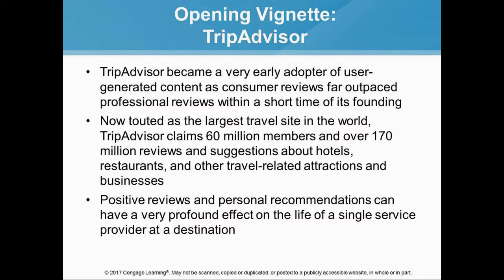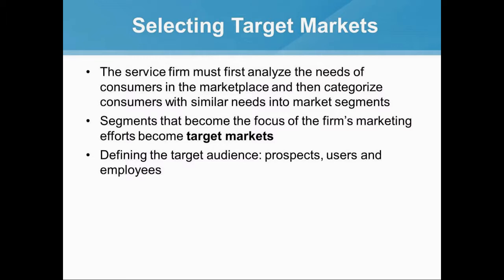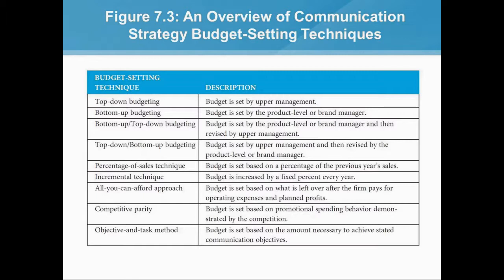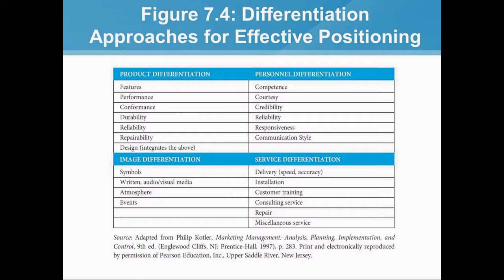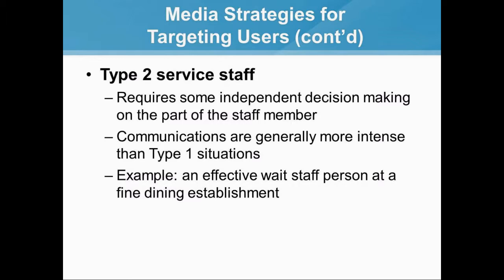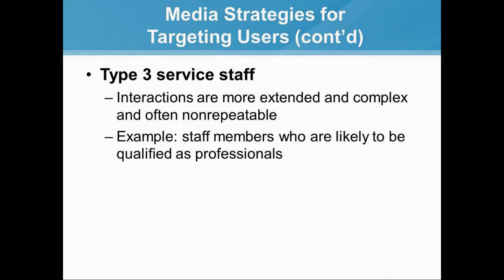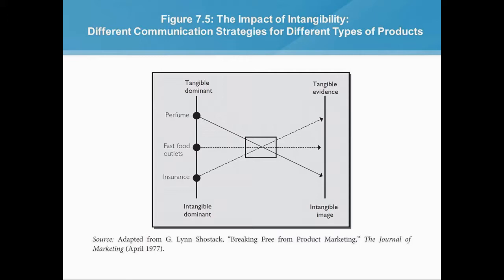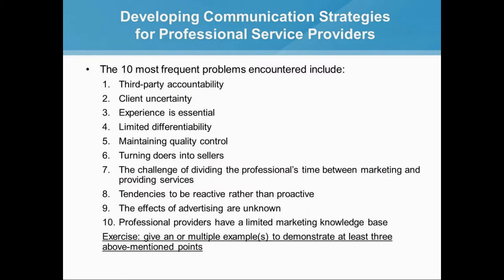Services Marketing Chapter 7